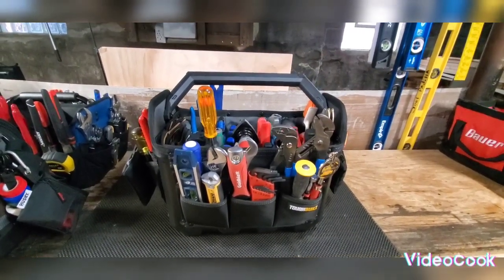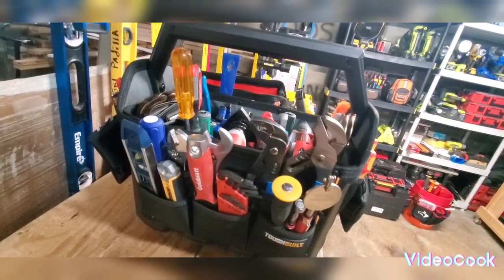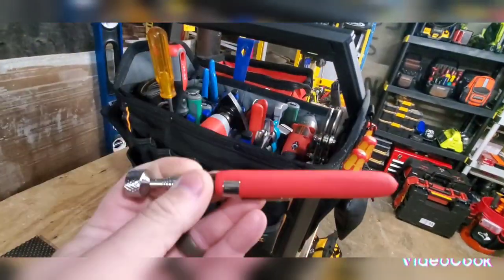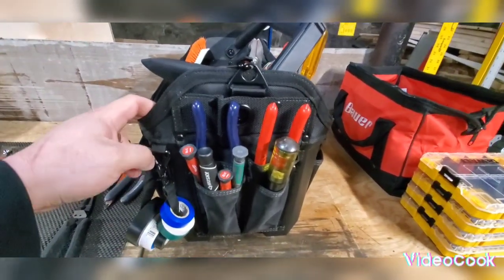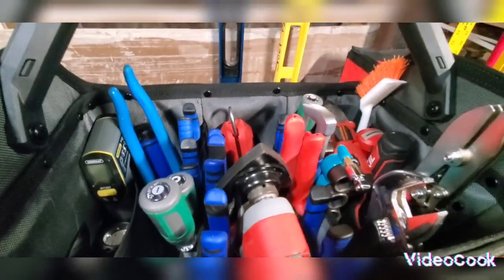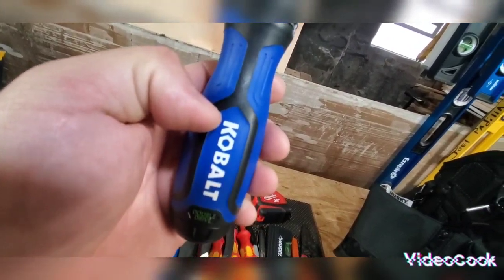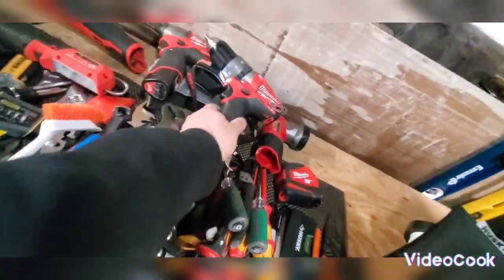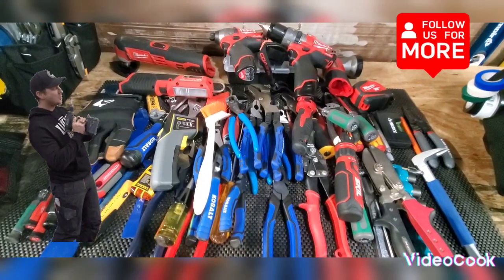Review/Loadout of the 16 inch Toughbuilt tool tote bag ! 🔥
What you all have been waiting for ...!! My review of the 16 inch Toughbuilt tool tote .